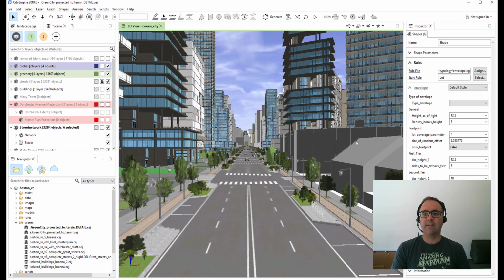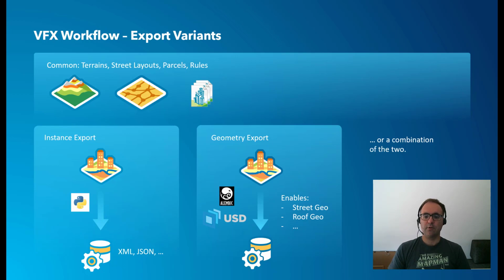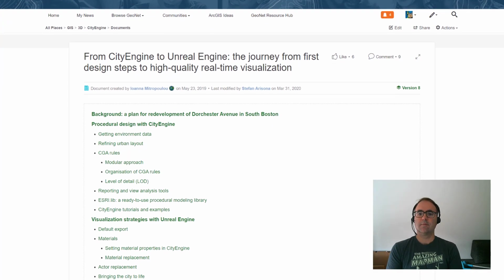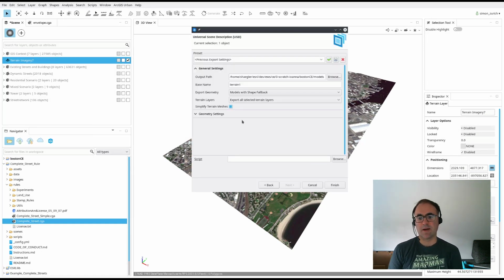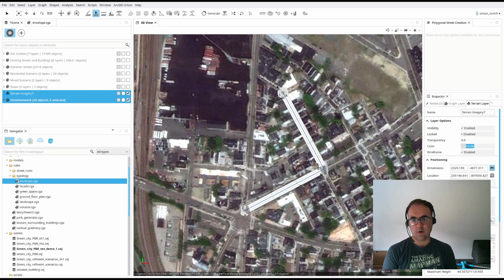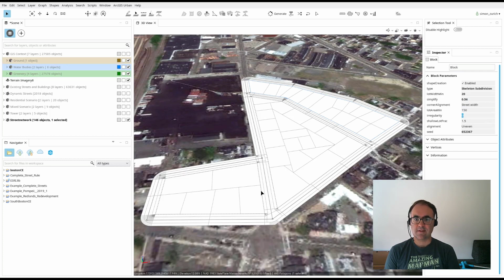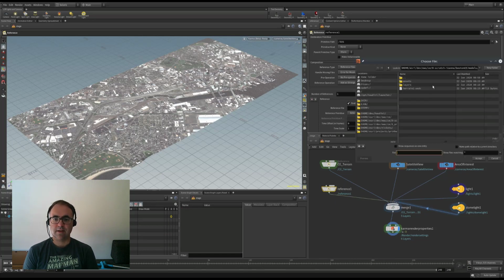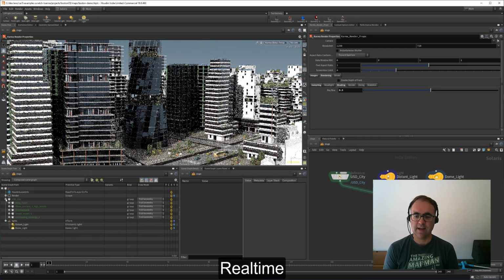Common VFX workflows with CityEngine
We took part in virtual SIGGRAPH and this was one of our presentations! Enjoy!